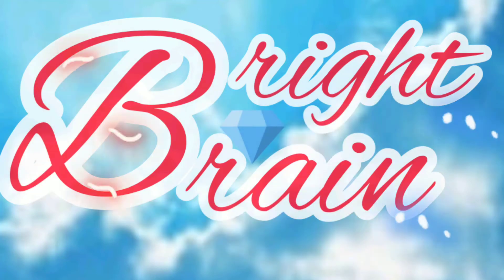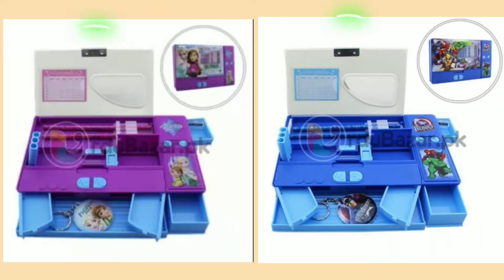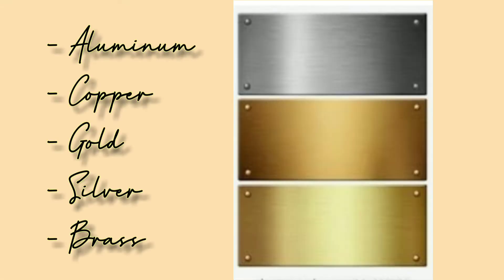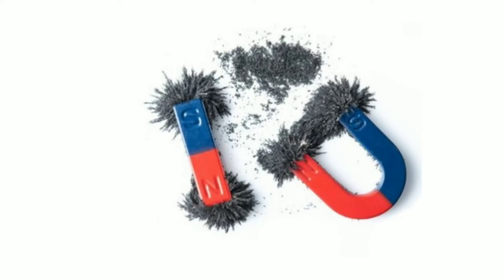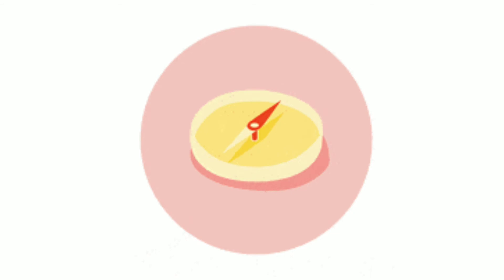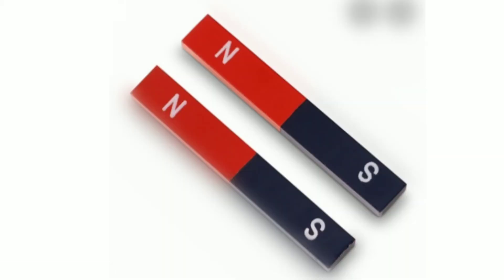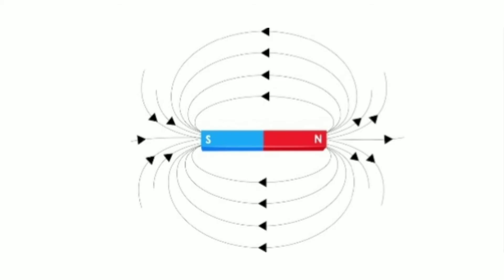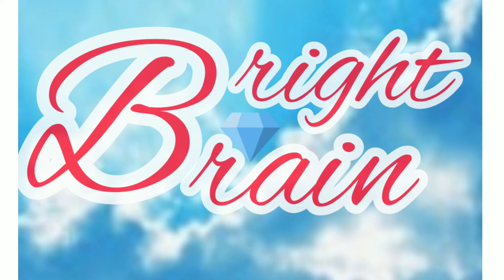Grade 6 science MAGNETS English medium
Grade 6 science MAGNETS English medium srilankan syllabus Bright Brain